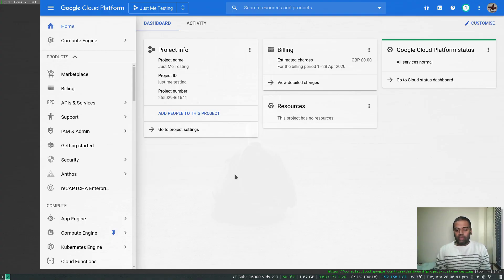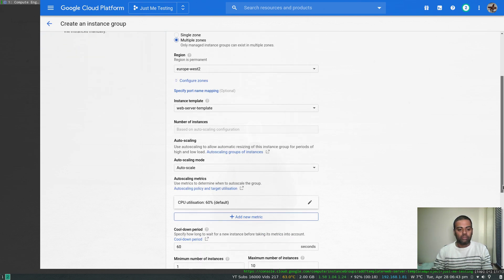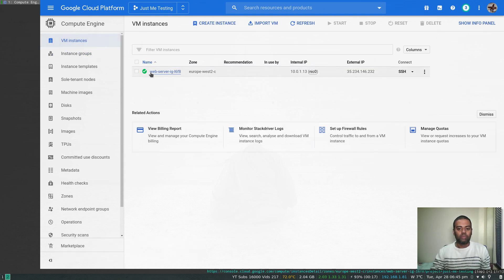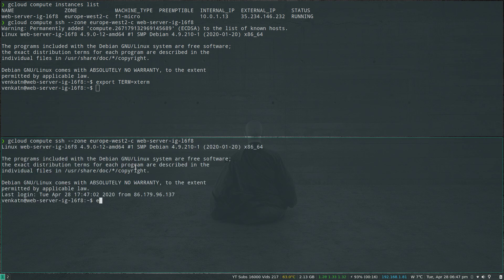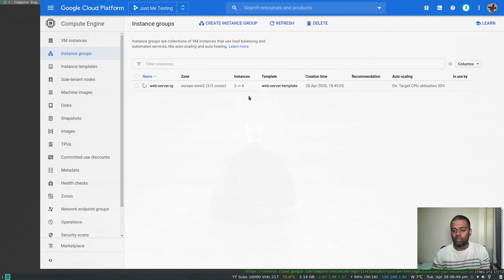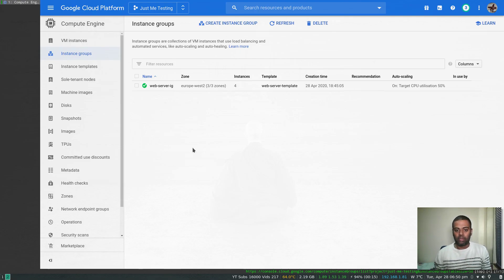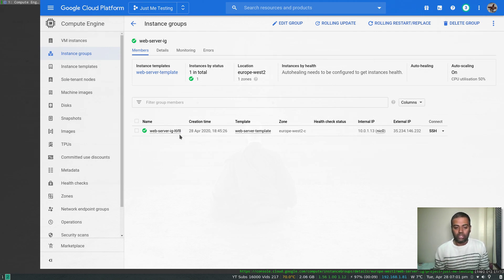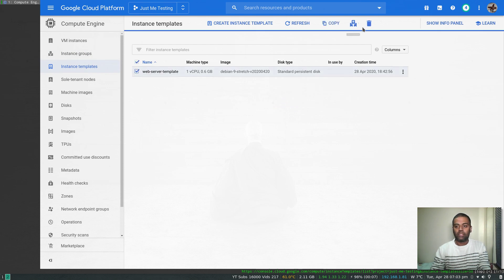[ GCP 13 ] Google Cloud Instance Group Autoscaling feature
In this video, I will show you how to setup and use auto scaling feature in Google cloud platform. We will be configuring instance template and instance groups.